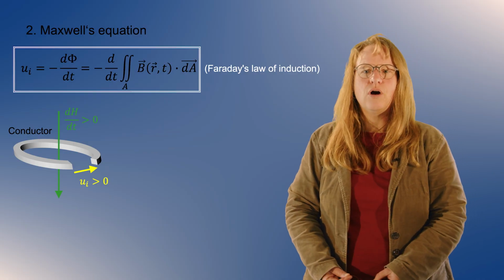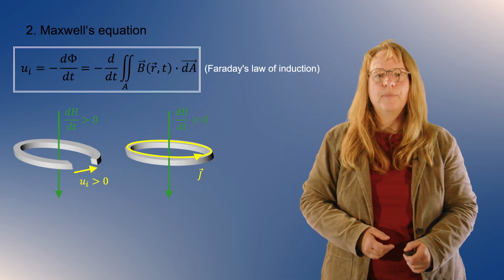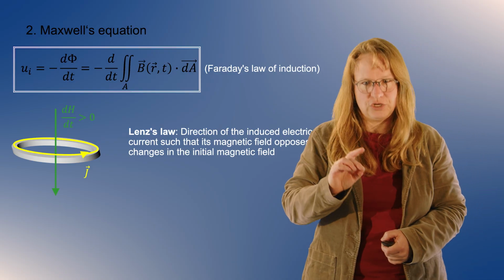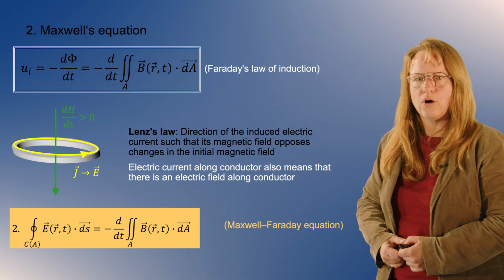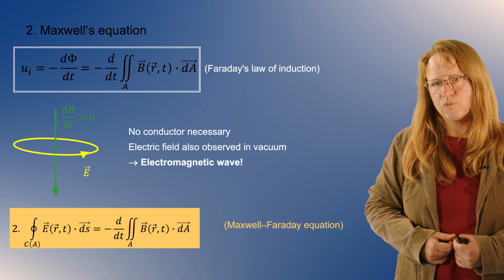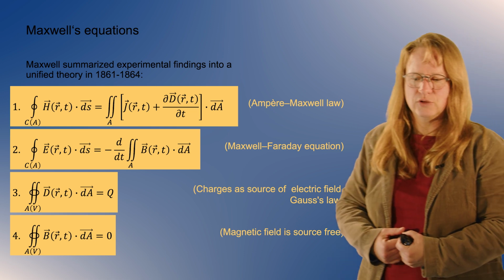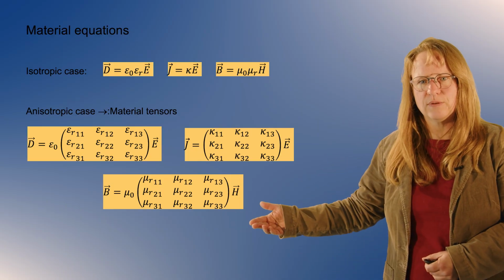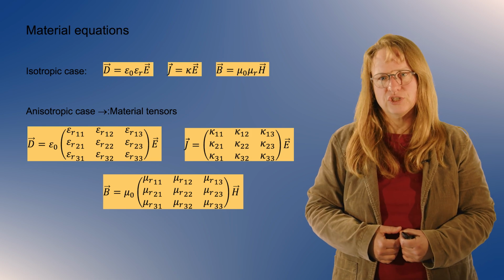2.6.2(h) Maxwell's Equations: 2. Maxwell's Equation and Material Equations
The video is the sequel to video 2.6.1(h). First, it considers Faraday's law of induction for a wire loop and the Lenz's law for the polarity of the induced voltage. Then the video presents the general extension to the 2. Maxwell Equation (Faraday-Maxwell law) in integral form. The video concludes by considering the form of the material equations. It shows shortly that scalars are used for isotropic material properties and material tensors are used for anisotropic materials.

This video is part of honorary part of the course "Renewable Energy" on the Digital Learning Campus platform dlc.sh